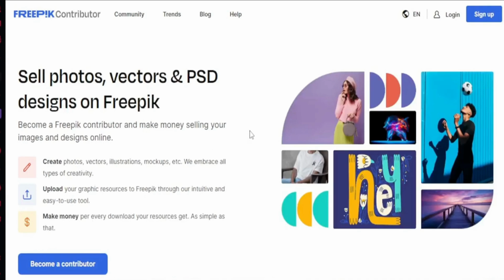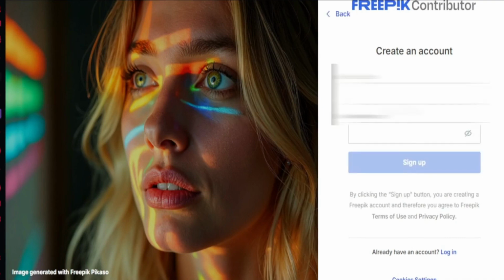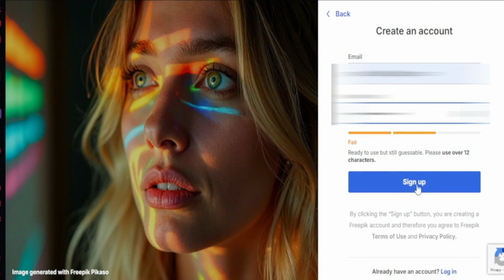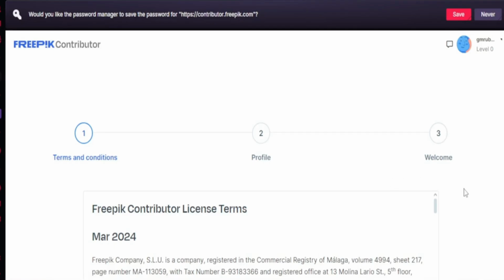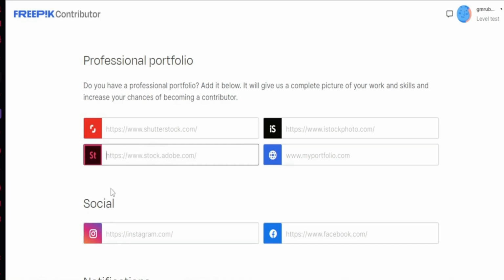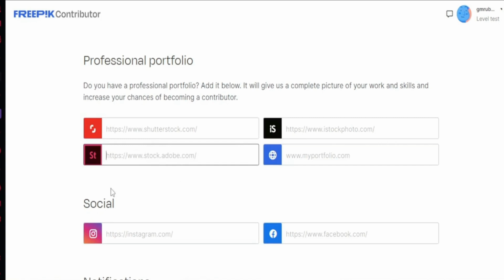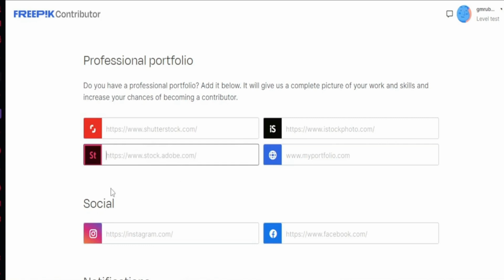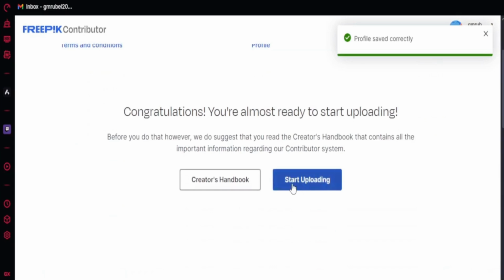Earn Dollars from Freepik | How to Sell Your Designs Online . Episode (1)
In this video, you will learn how to earn dollars from Freepik by selling your designs, illustrations, vectors, and graphic assets online.

We explain step by step how to create a Freepik contributor account, understand the acceptance and quality requirements, avoid common rejection mistakes, and upload your files correctly to maximize downloads and earnings.

This beginner-friendly guide is ideal for graphic designers and digital artists who want to turn their creativity into real dollar income and build a sustainable passive income through Freepik.

Start today and learn how to monetize your designs on one of the world’s most popular stock platforms.